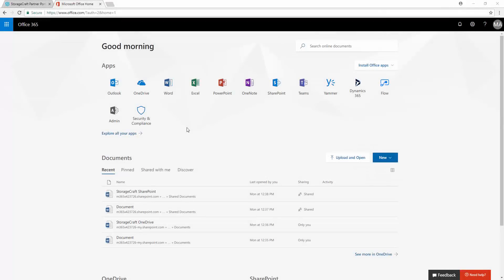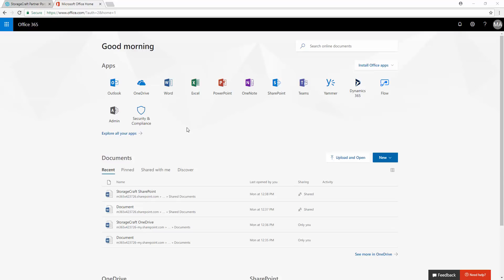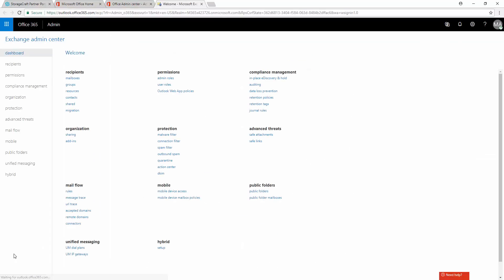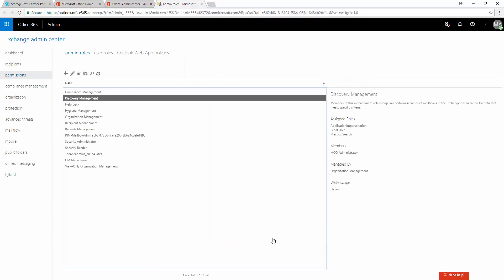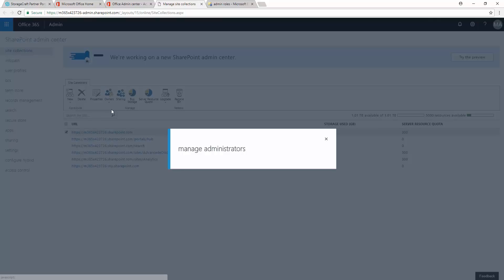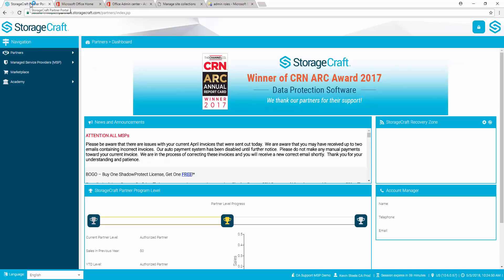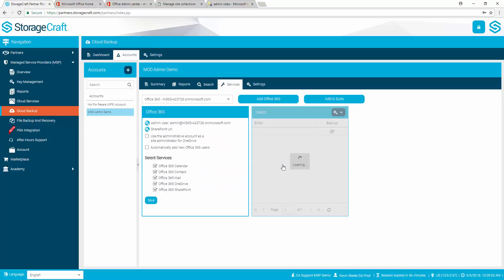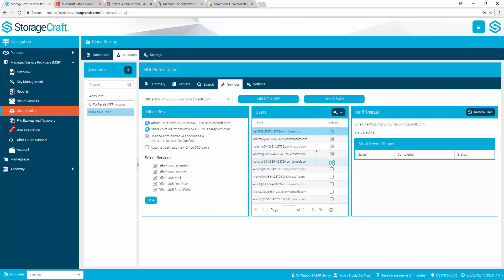StorageCraft Cloud Backup Configuration for O365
In this video we’ll demonstrate how to configure Office 365 to be protected by StorageCraft Cloud Backup.